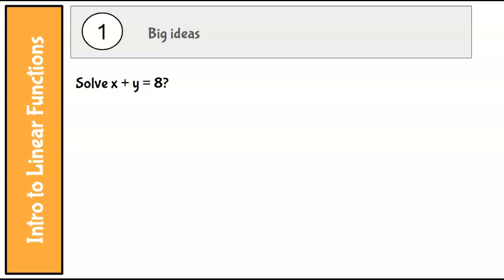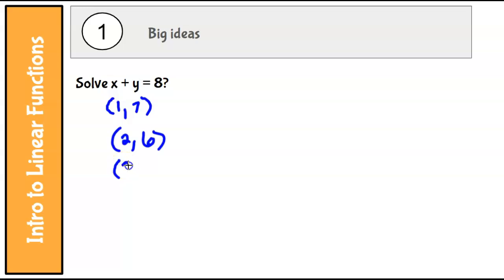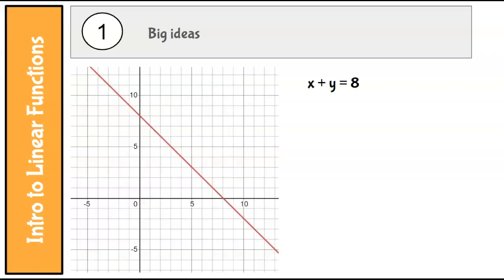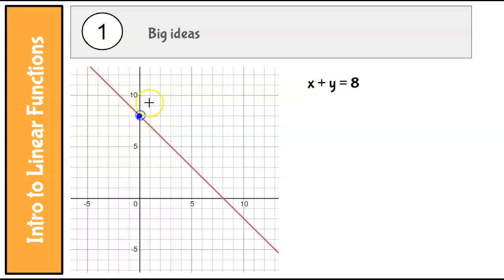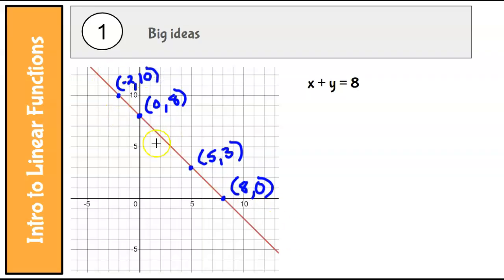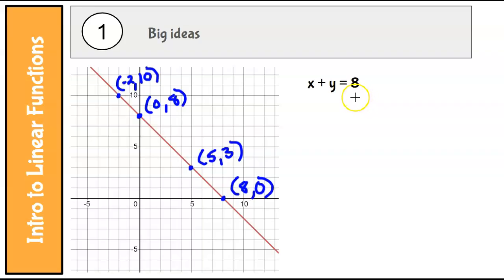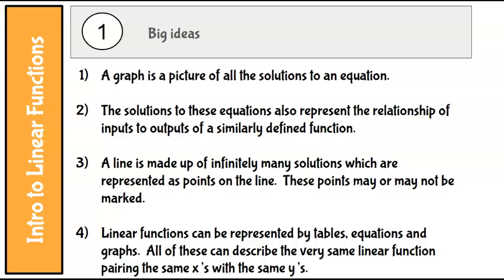W21A.V1 Introduction to Linear Functions